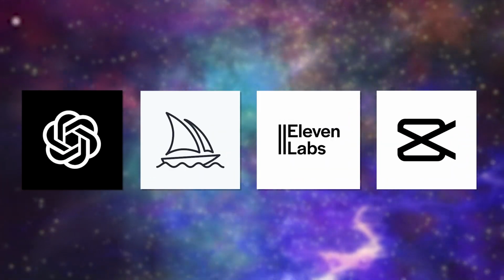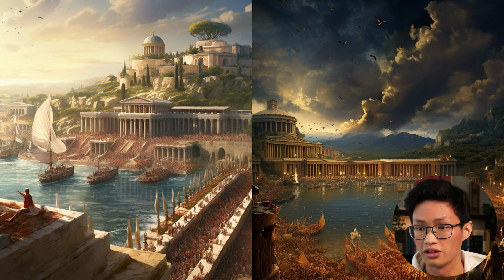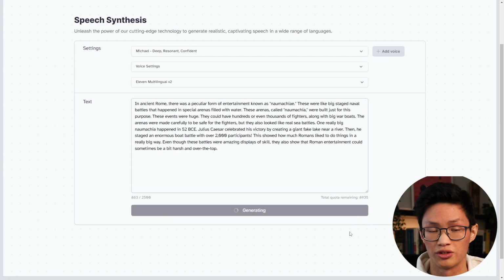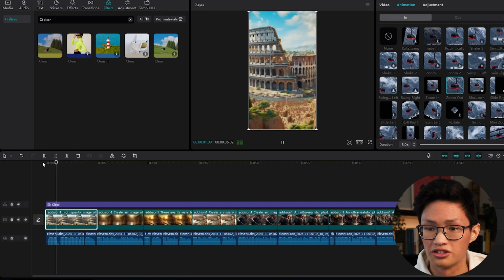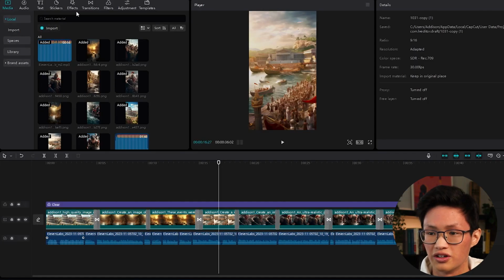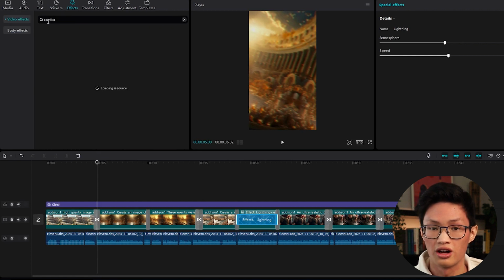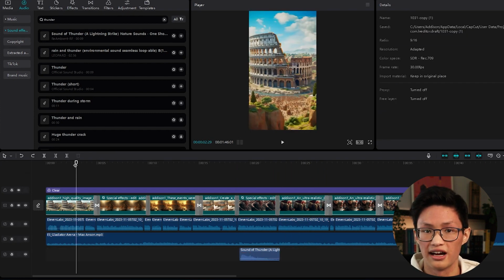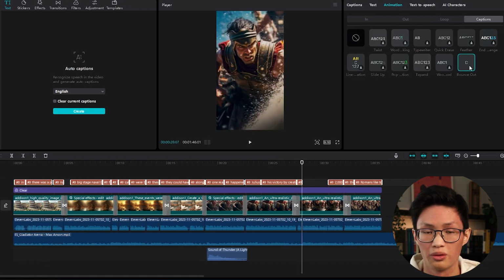Make $900 PER DAY Posting AI History Shorts (Go Viral)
Looking to learn the secrets behind creating captivating history story videos that go viral? You're in the right place! In this tutorial, I'll unveil the techniques for crafting AI-powered history narratives that capture millions of views and captivate viewers. These can be posted on Youtube Shorts, Instagram Reels and TikTok.

If you've ever wondered how to produce stunning AI history story videos that leave audiences in awe, this guide is for you. Join me as I take you through a step-by-step process to create viral content using powerful AI tools like Midjourney, Chat GPT, ElevenLabs, and Capcut.

Drawing inspiration from the triumphs of Ai Historian and Stella Sagas, I'll dissect their unique editing style, revealing the techniques they use to gain hundreds of thousands of subscribers and millions of views. By the end of this tutorial, you'll have the skills and knowledge to replicate their success on your own channel.